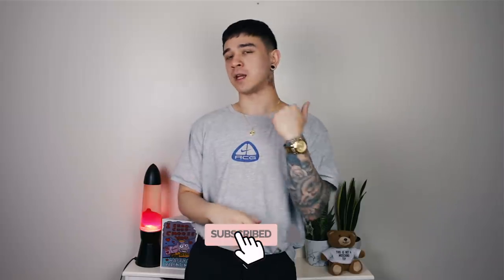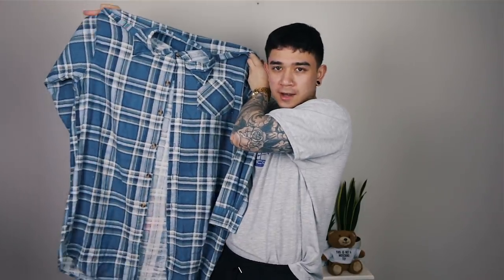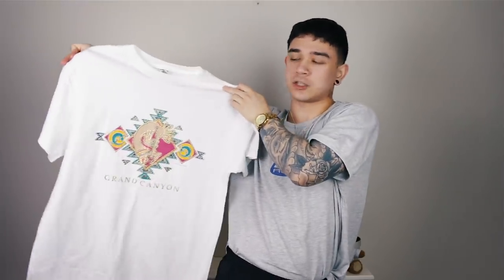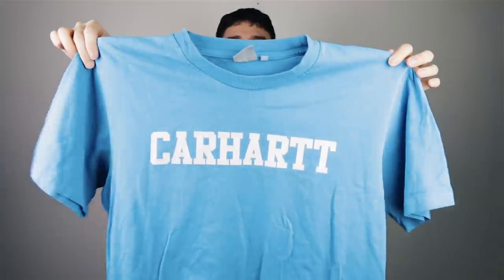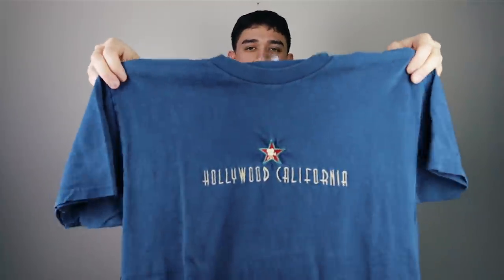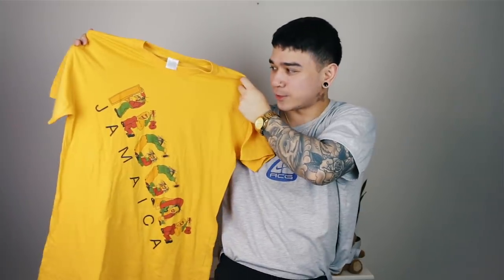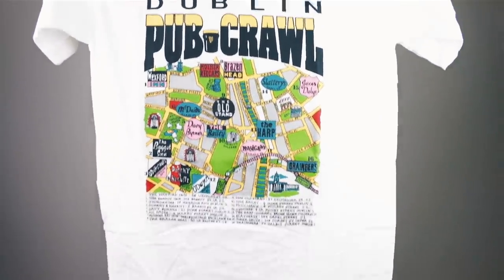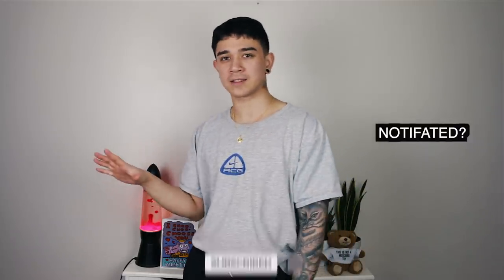HUGE VINTAGE T-SHIRT HAUL | TRIP TO THE THRIFT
trip to the thrift, massive vintage t-shirt haul,
chapter select
in this video
• what i'm wearing: thrifted nike acg tee